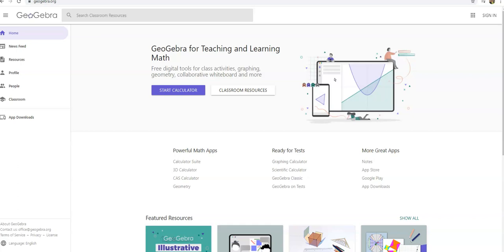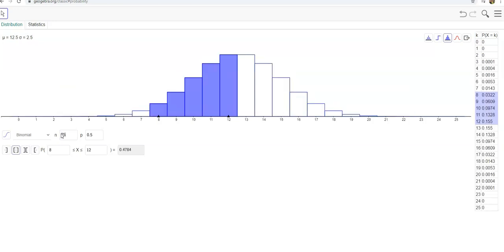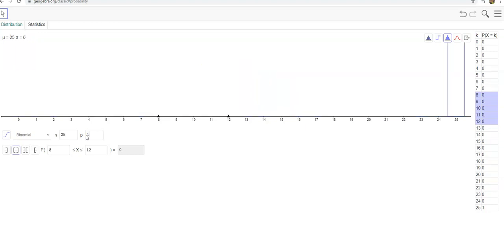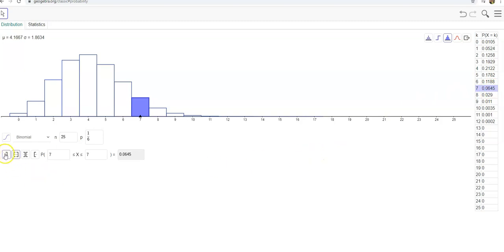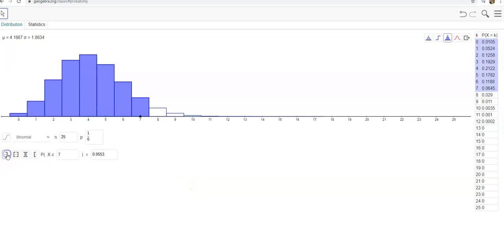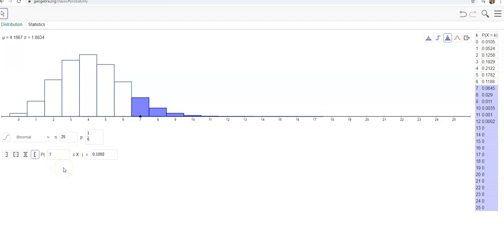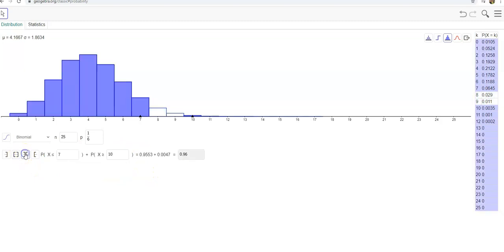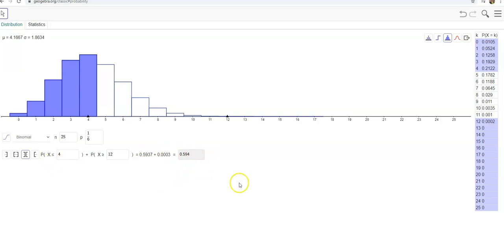GeoGebra: Find Probability for Binomial Distributions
Find the probability for binomial distributions on GeoGebra